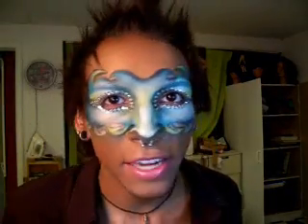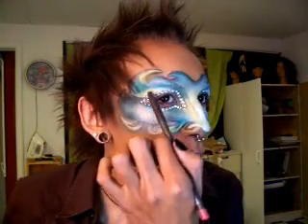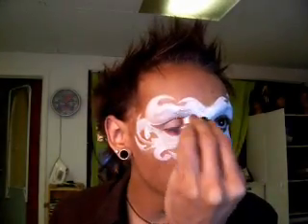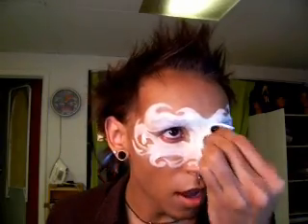Masquerade Mask Tutorial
Just a quick masquerade mask to help with anything dealing with a mask i suppose!

Go buy Kryolan from my friend Amy (Shrinkle), she is awesome!